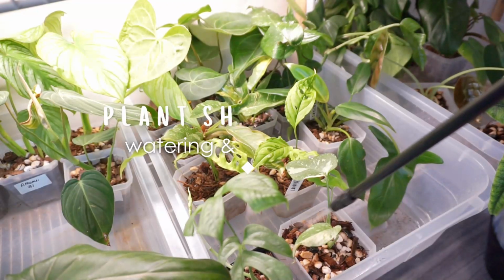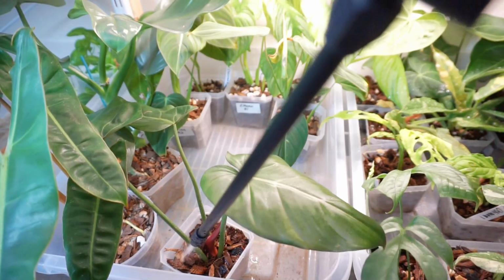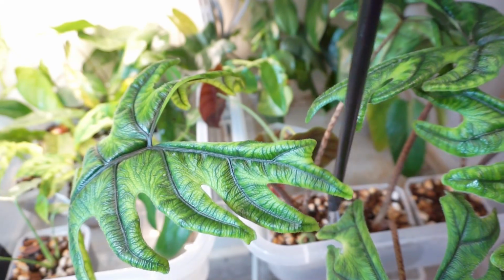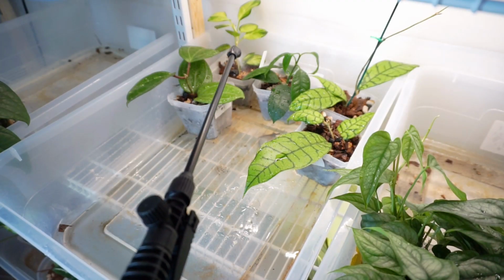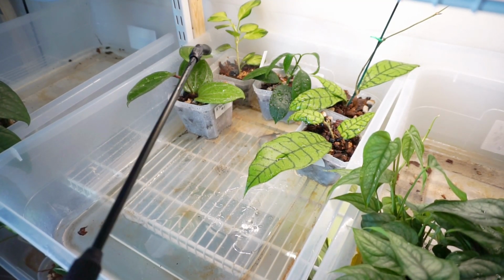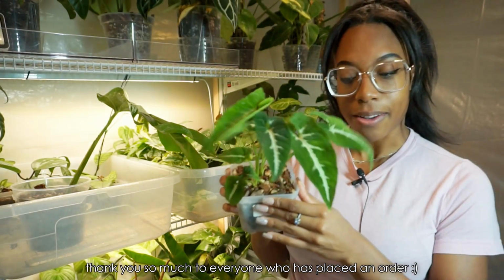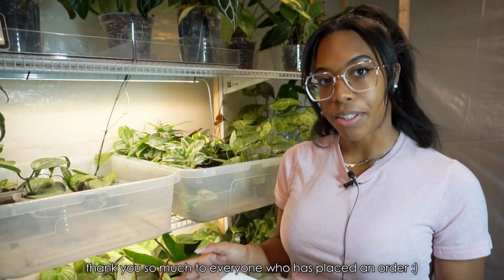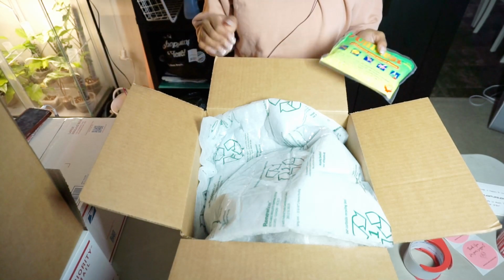Plant Shop Chores | Packing Plant Orders | Running A Plant Store From Home | Small Business Vlog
Hi Everyone!
Welcome to another online plant shop vlog!

In this series I take you behind the scenes of what a week looks like running my online plant store from my 1 bedroom apartment.

This week features:
Updating my shop with new inventory
Packing Your Orders

RESTOCKS EVERY THURSDAY 6PM EST!
✩ETSY SHOP✩
FAVORITE PRODUCTS
✩AMAZON STORE FRONT✩

Non Copywrite Music from Epidemic Sounds

Small business vlog, small business, plant shop, online plant shop, running a plant shop from home, wholesale greenhouse, wholesale business, wholesale nursery, greenhouse tour, running a business, resale, plants, houseplants, rare plants, common plants, plant tour, houseplant tour, ikea greenhouse cabinet